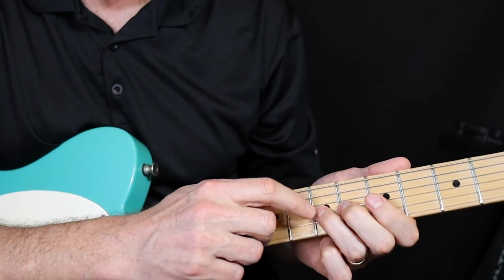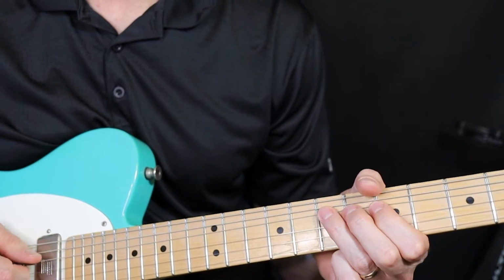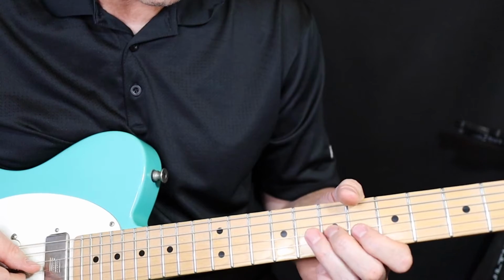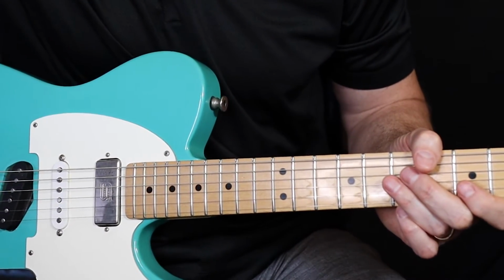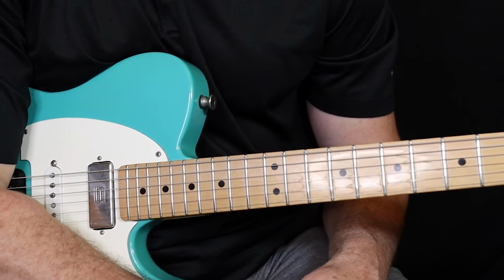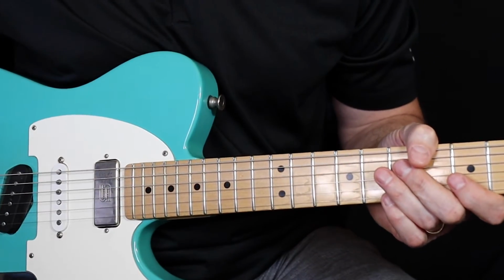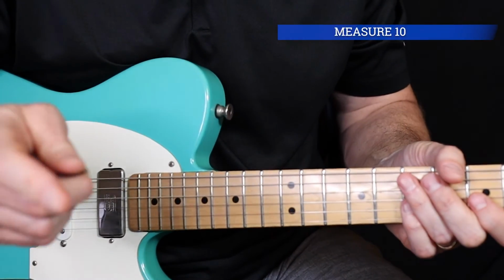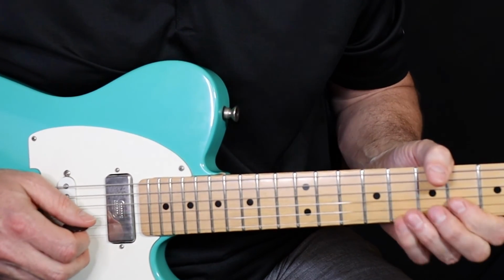How to Bend the Strings Like a Pro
This lesson explains the technique on bending the strings.  When bending the strings on the guitar, we want to be using our ears and touch to know how far to bend the note. Bending the string works best, when you hook your fret-hand thumb over the top of the neck and push the string up towards the thumb with the 2nd and third fingers on the same string. With support of the middle finger, it will be much easier to bend the string to the proper pitch.
Sometimes when we do smaller bends with the first finger, we pull the string downward.

Scott

0:00 Technique on how to Bend Strings
1:45 How to quarter, half and full step bends
2:39 Measure 1 bend and release
3:04 Measure 2
3:28 Stopping the bend
3:35 Measure 3
3:56 Measure 4
4:14 1/2 step bend and release
4:27 Measure 5
4:44 Measure 6
5:04 Measure 7
5:29 Triplet bend
5:34 Measure 8
5:58 Measure 9 Full Step bend
6:16 Measure 10
6:42 Measure 11
7:04 Measure 12
7:33 Wrap up

electricguitar guitarlessons guitartechniques guitartutorial leadguitartechniques guitartips bendingstrings howtobendstrongsontheguitar leadguitar bendingstringsonguitar lead guitarlessons